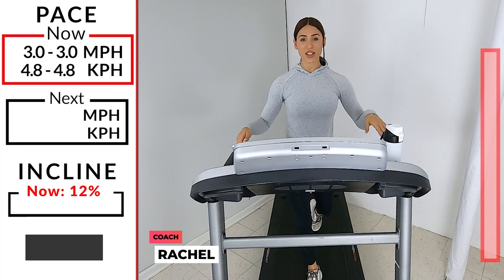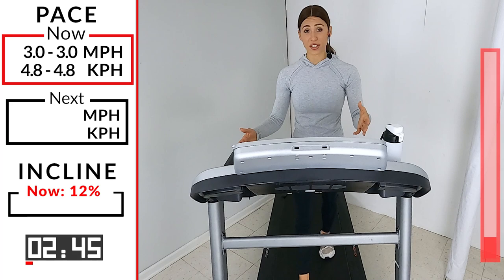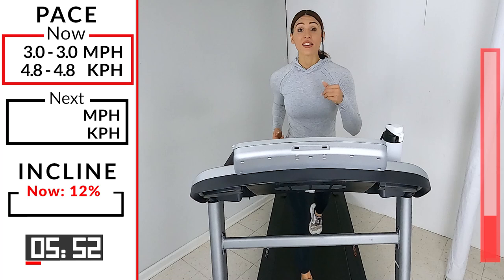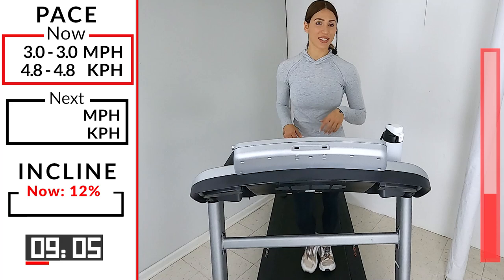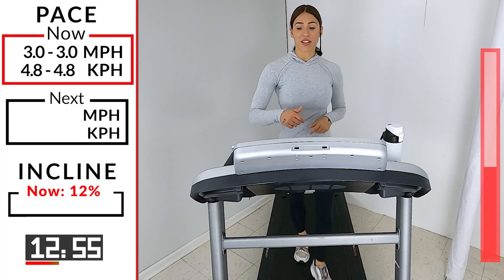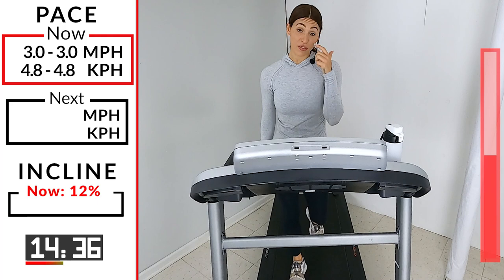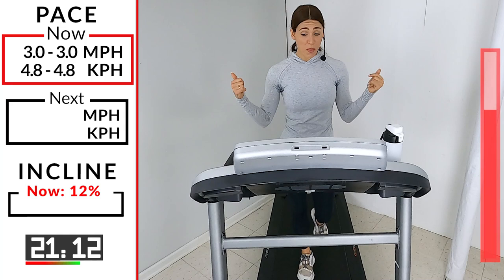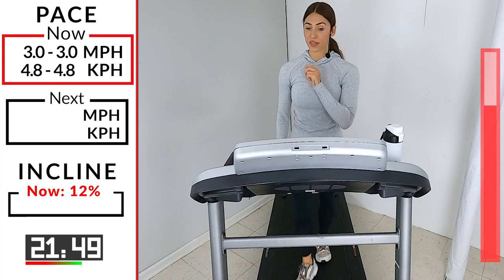Lauren Giraldo's 12-3-30 Workout | Treadmill Follow Along!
Hello Runners! It's time to crush Lauren Giraldo's 12-3-30 Workout! We have been really excited to put this one out so you can follow along with this super popular routine! People have had huge success with this treadmill workout both increase leg, glute, and ab strength, and get healthier! Join Rachael's as she takes you though this 30 minute 12-3-30 tread routine!

00:00 - Intro
00:32 - Workout!

1. I Will Let You In (SLCT Remix) - Frigga
2. Not About Us - Lvly
3. Picture of You (oomiee Remix) - Loving Caliber
4. So Curious - Daxten
5. Stay Up All Night - BLAEKER
6. The Sky - Hallmore
7. Way Way Back - Lvly
8. Weak for You - East of Heaven